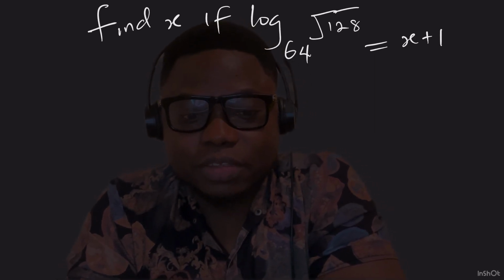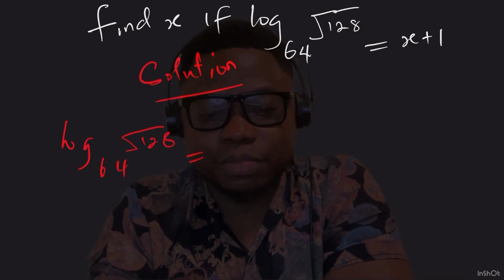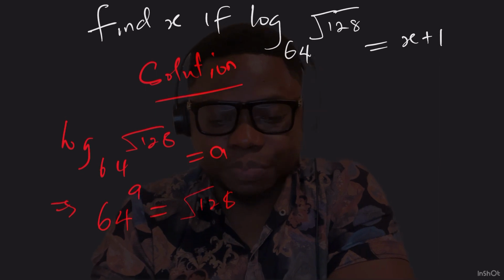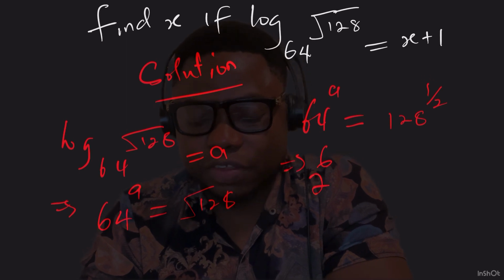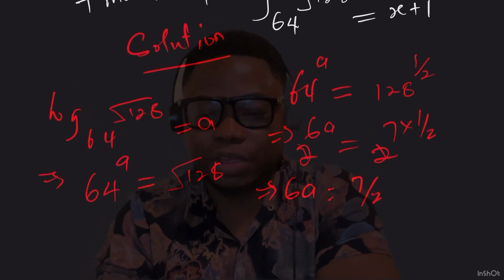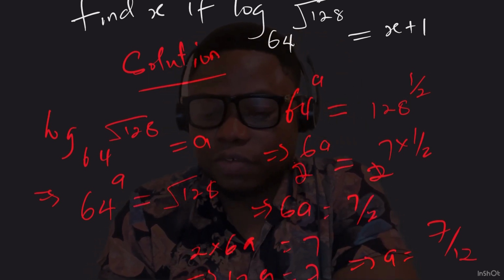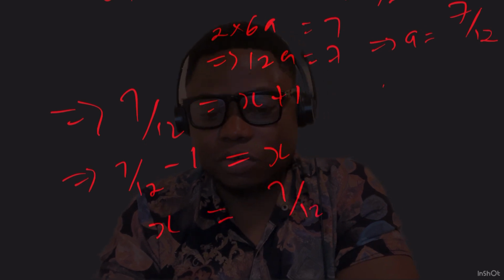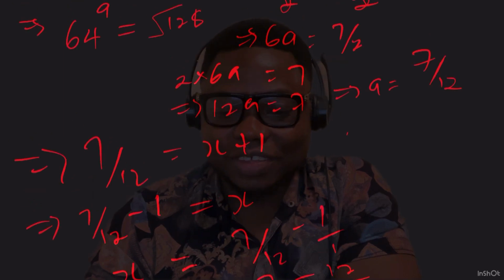Olympiad math challenge/logarithmic equation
This video explains how to solve logarithmic equations. Find x if log64^srt128=x+1. mathematics logarithmicequations indices#